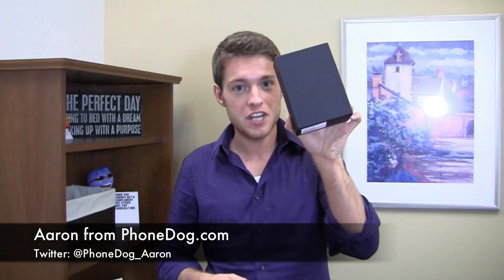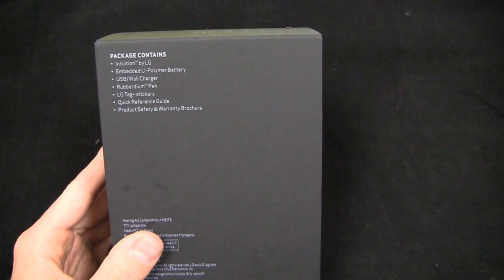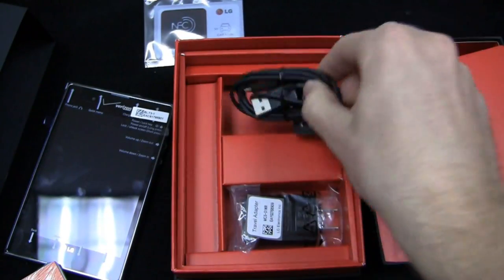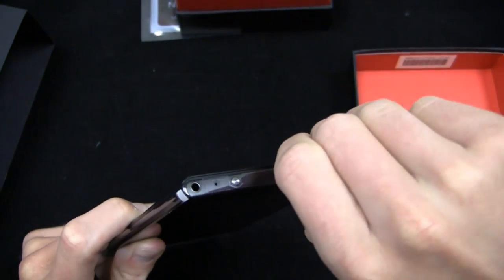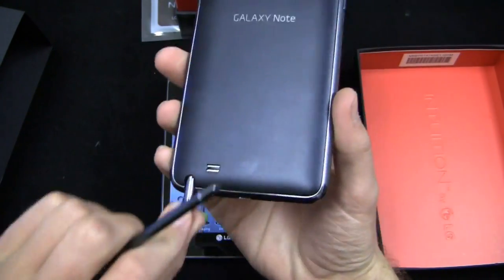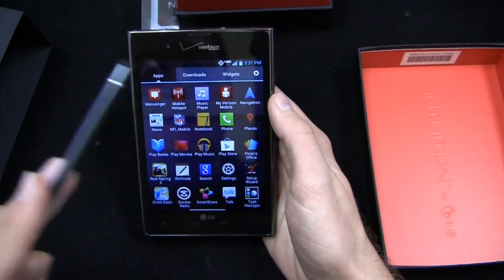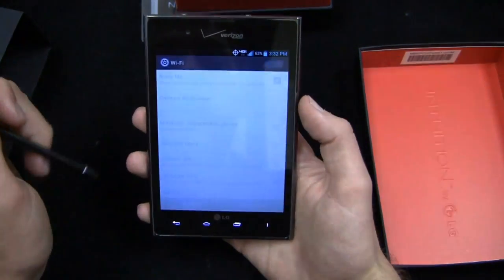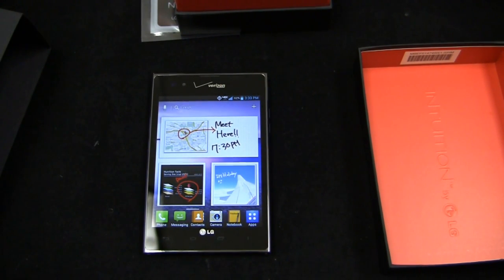LG Intuition Unboxing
Aaron unboxes the LG Intuition, the company's tabletphone that was announced at Mobile World Congress earlier in the year.  Available now on Verizon Wireless, the Intuition offers a 1.5 GHz dual-core CPU, 5-inch display, 8-megapixel camera with 1080p HD recording, a 2,080 mAh battery, and Android 4.0 with LG's UI.  It's available now for $199.99, and offers 4G LTE connectivity.  Is it worth buying with the Samsung Galaxy Note II right around the corner?